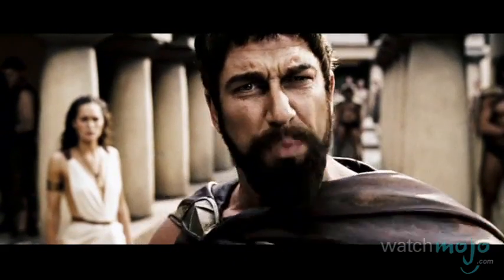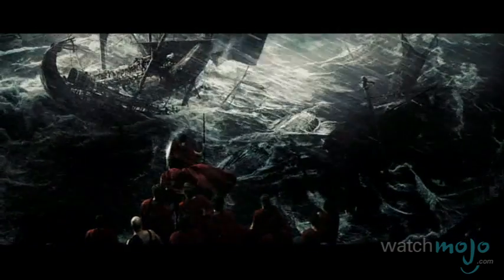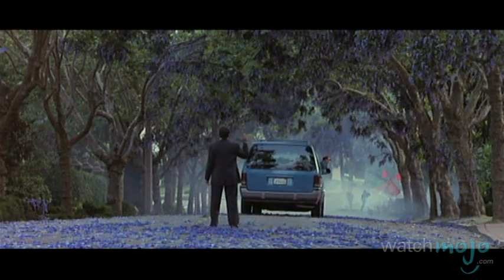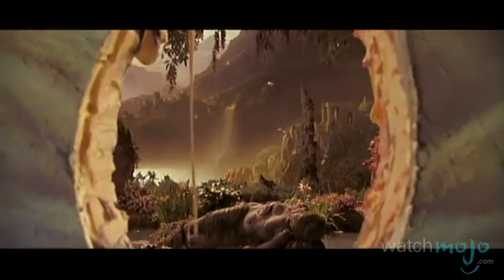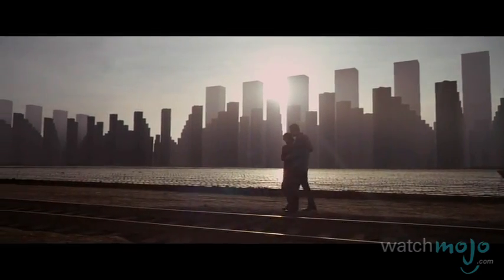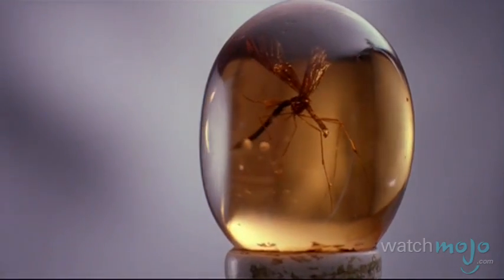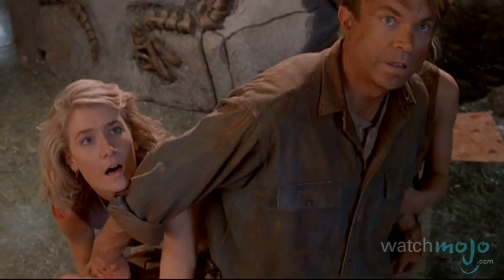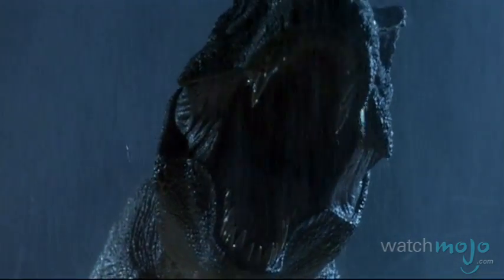Top 10 Visually Striking CGI Filled Films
Say what you will about CGI, but it’s revolutionized the way movies look. as we count down our picks for the top 10 visually stunning CGI filled films.

We have T-Shirts!  Be sure to check out for more info.